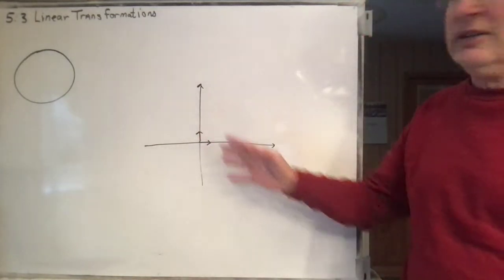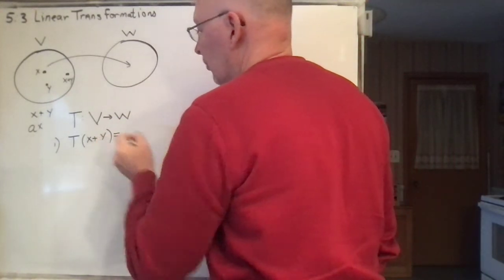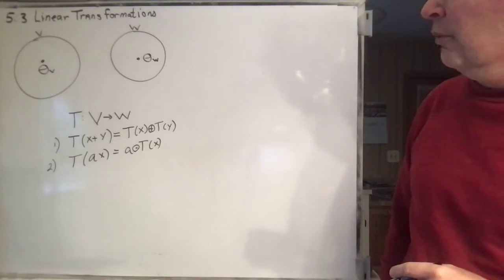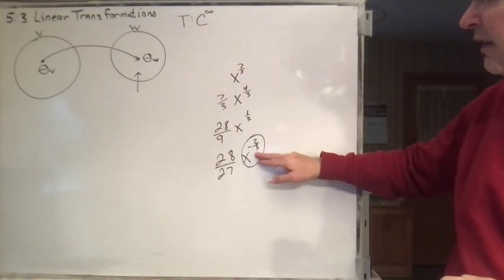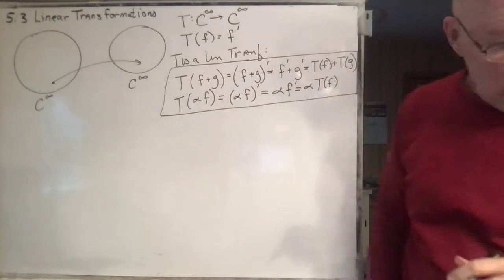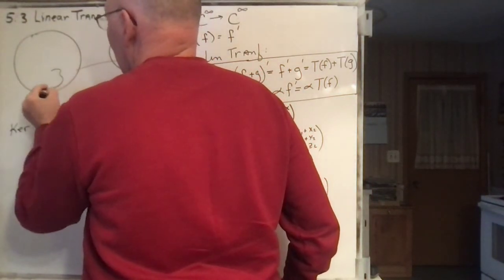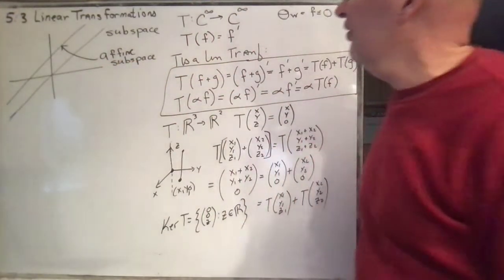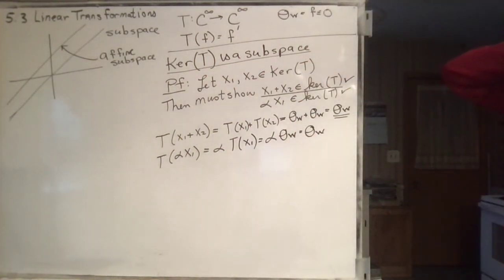DE #19 Section 5 3: Linear Transformations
Linear transformations including kernel and various examples.